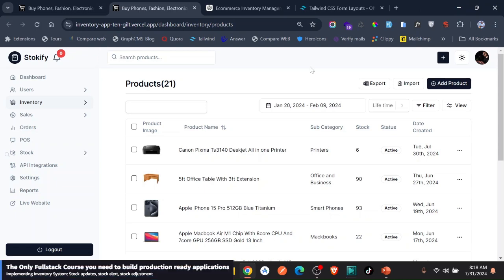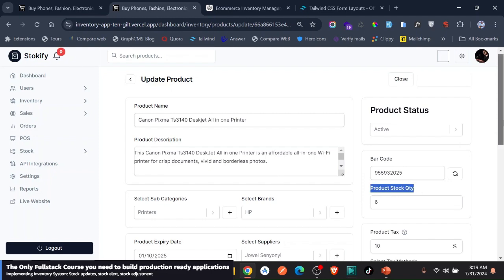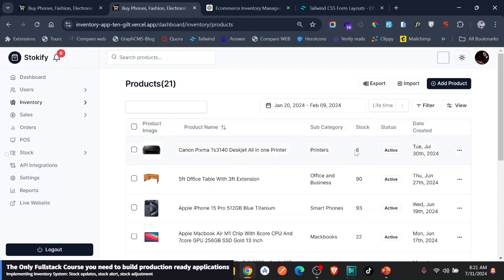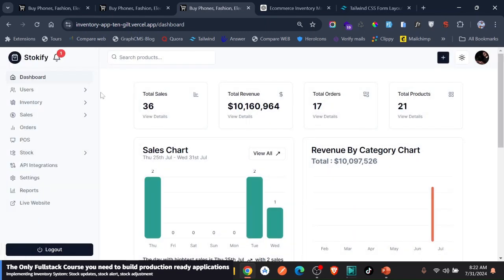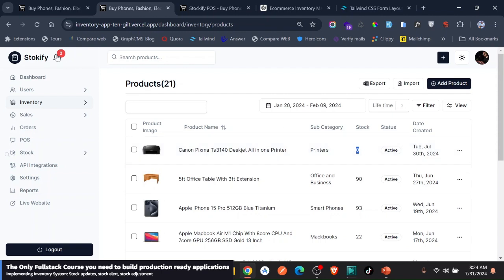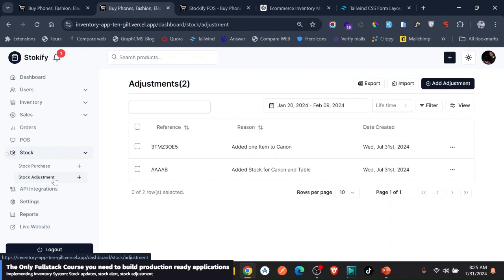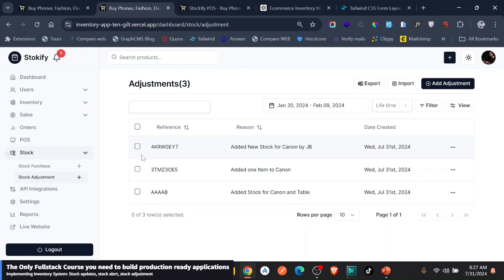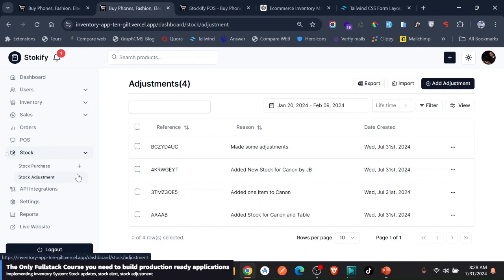Enhancing Stockify App with Stock Adjustments, Stock Alerts | Next.js Fullstack TypeScript Course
Learn how to build Fullstack SaaS applications with Next.js and typescript, From auth to production, we build together a SaaS app that you can use for your own projects. Get access to the course for only $100.